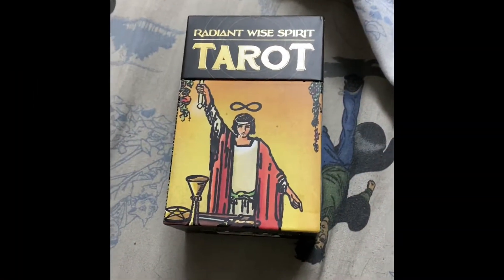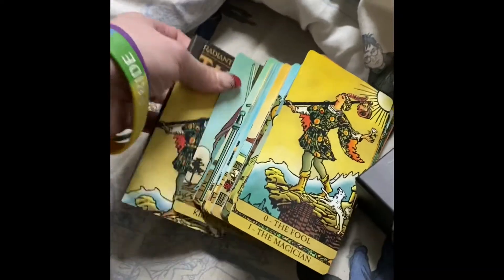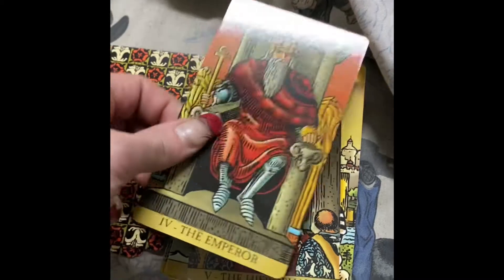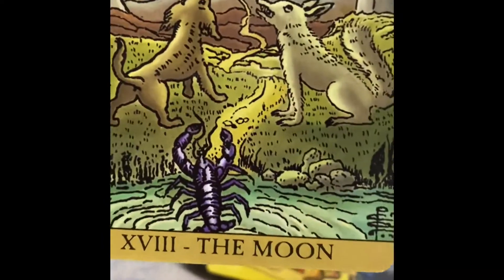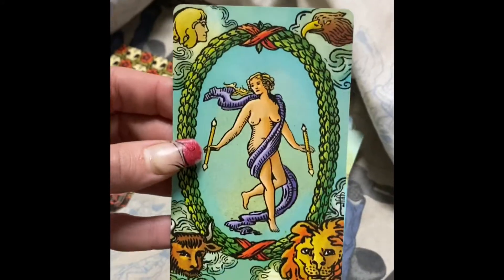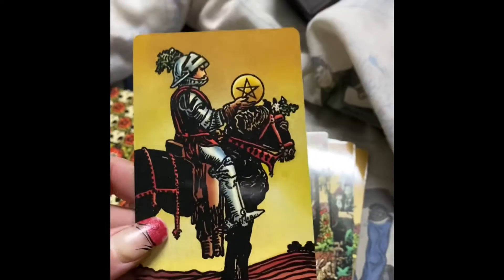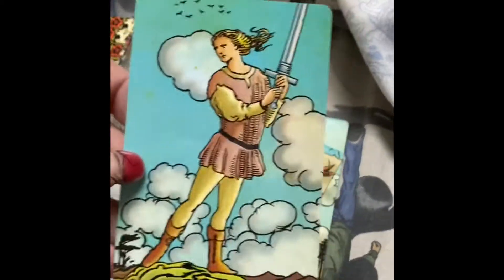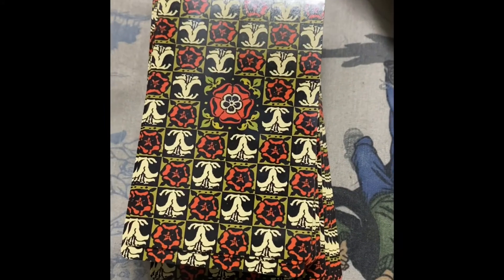Lo Scarabeo’s Radiant Wise Spirit Tarot unboxing and flip-through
I had trouble finding a simple flip-through that would just let me see each picture when I was wondering if I should buy this deck, so I decided to just make one myself in case anyone else was in my shoes. The energy of this deck is just amazing! The cards feel a little different and weird, due to materials used to make them, but it’s already on the way to becoming my favorite deck.

Here you’ll have access to behind the scenes goodies, readings you’ll not see anywhere else, posts and more. Check in frequently as I will include some free goodies here as well, with no membership needed! 🌍

🪐Wanna know what cards are on my wishlist or maybe you’d like to surprise me with a gift? 🪐

🌚NEW INSTAGRAM! Go here to see cards of the day, video updates, behind the scenes picks, teasers, and more!🌚
Follow @AshleysTarotCorner on Instagram!

🌞I’m working on new content all the time! If my content seems boring, or if my readings don’t seem as smooth as you usually see, please remember that I’m doing the best I can and we are all on this channel to glow-up spiritually and that means growing together too!🌞

🌝 I’m not an astrology fanatic but I know my sun-♐️ ascending- ♌️, moon-♓️, and Venus-♏️! I totally forgot recommend finding out your own signs as well, for the most accurate reading and predictions you can get! Your ascending sign is the most accurate of all 4, but it’s the absolute best to read/hear all 4 signs and find what’s right for you in the mix. To get my signs, I go to this for the chart alone. There’s others that will tell you about yourself. Google will help.

🌛Feel free to request a free reading and help get us some content made! 🌜

⭐️Publicly posted readings aren’t for you? Do you prefer to have active Q&A during a reading?

🔮 Come join the Ashley’s Tarot Corner official Facebook fan page!🔮
Fb.me/ashleystarotcorner

🧿Personal and channel related Social Media (come see me in my everyday life stuff and get channel related posts!)🧿